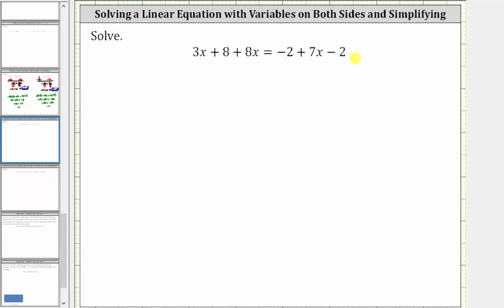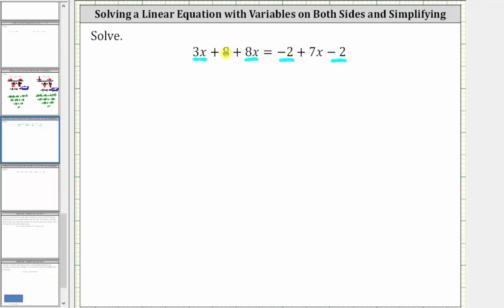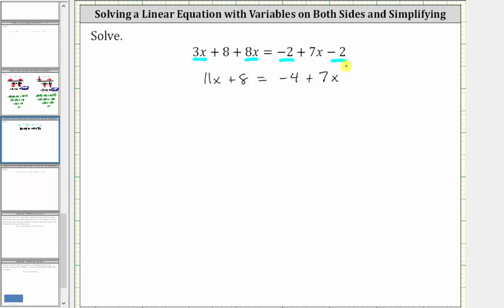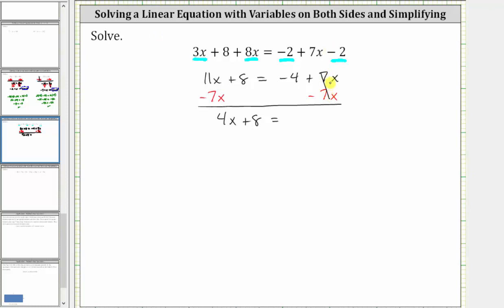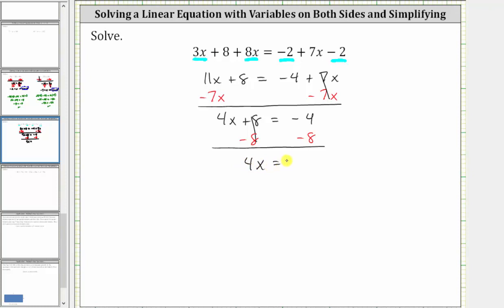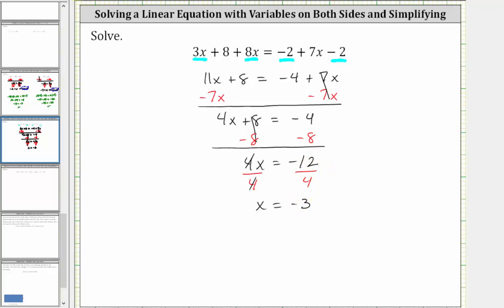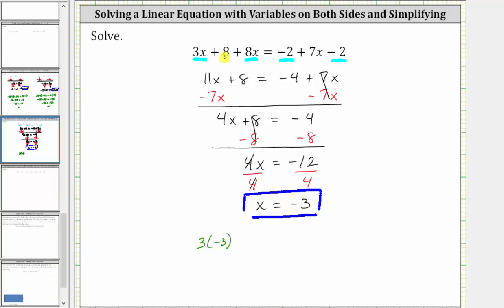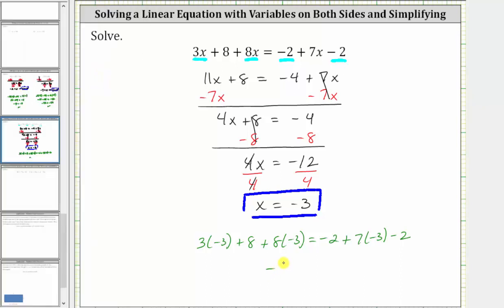Solve a an Equation with Variable Terms on Both Sides: Form ax+b+cx=-d+ex-f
This video explains how to solve a linear equation in one variable with variable terms on both sides.